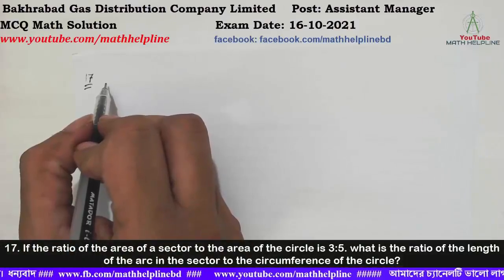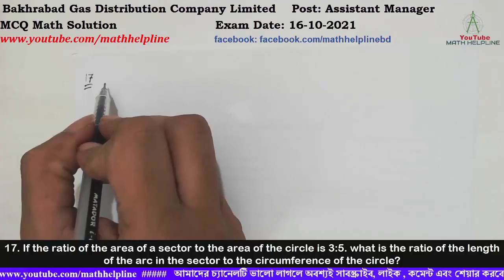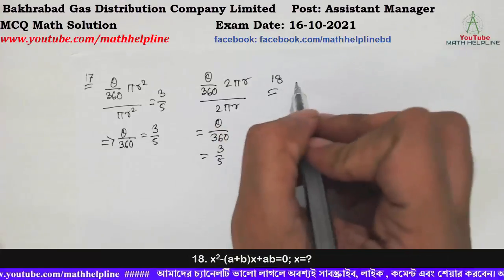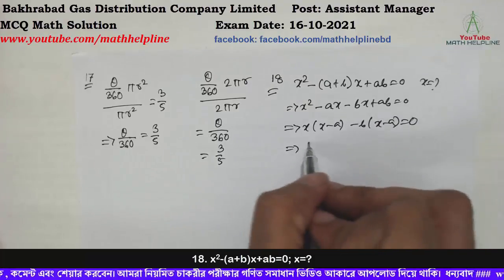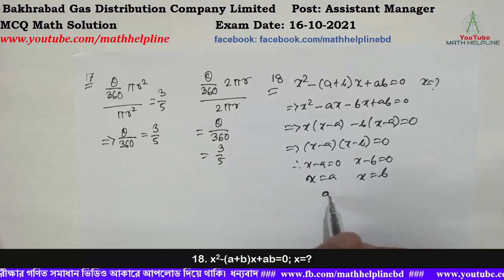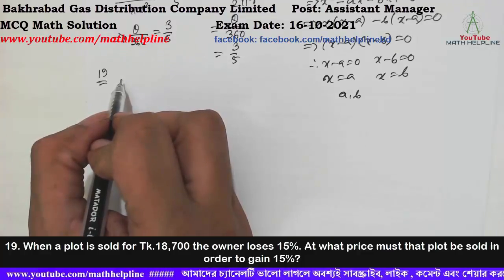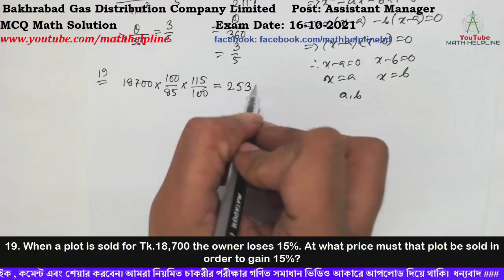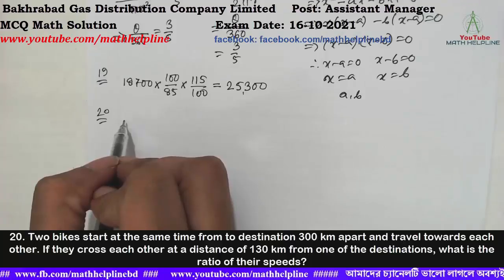Bakhrabad Gas Distribution Post: Assistant Manager MCQ Math Solution Exam Date: 16-10-2021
Bakhrabad Gas Distribution Company Limited
Post: Assistant Manager
MCQ Math Solution